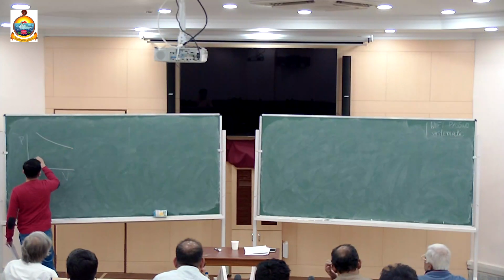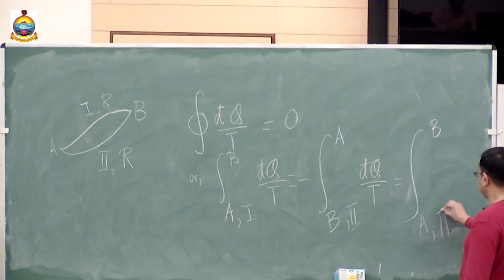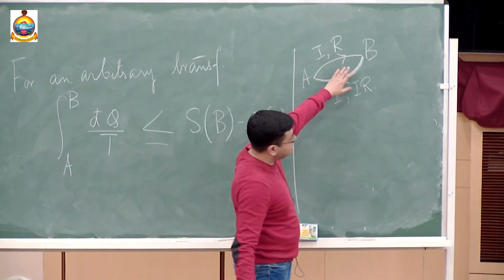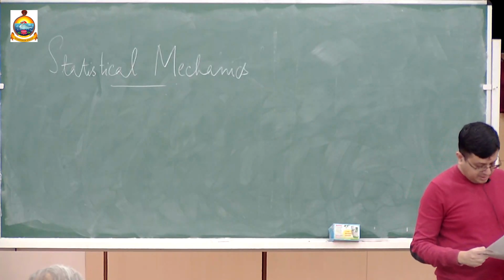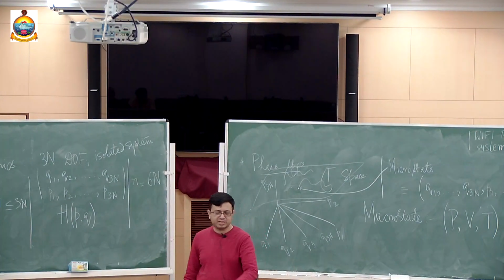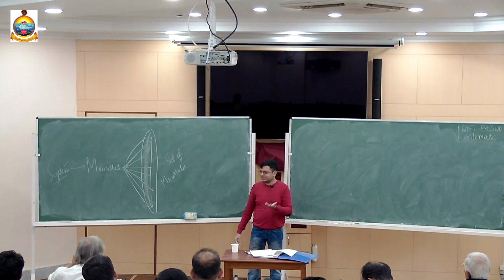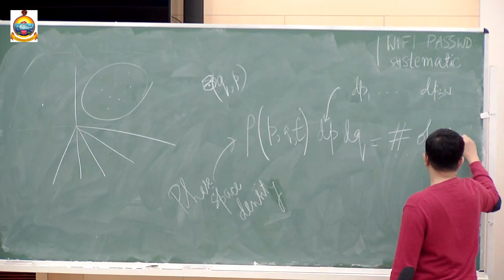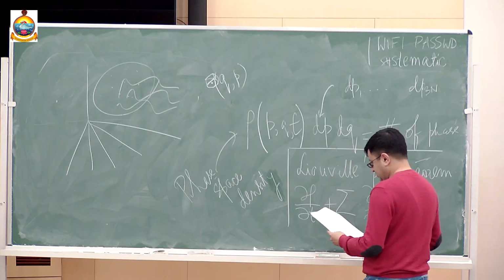Dr. Shamik Gupta : Lecture 3 : Equilibrium Statistical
Third lecture on Equilibrium Statistical by Dr. Shamik Gupta , RKMVERI